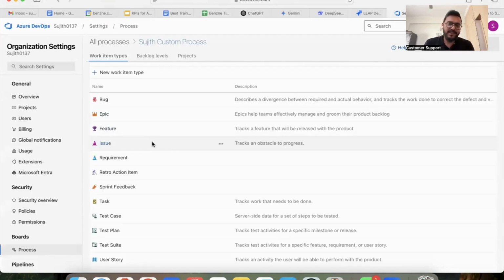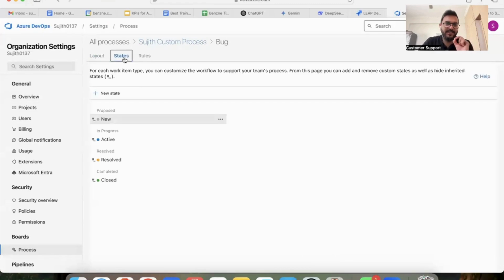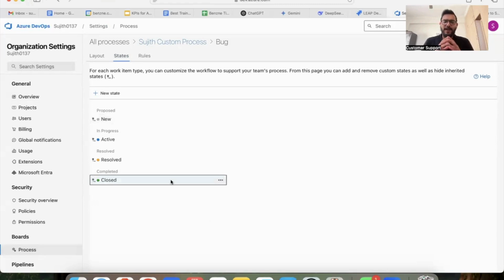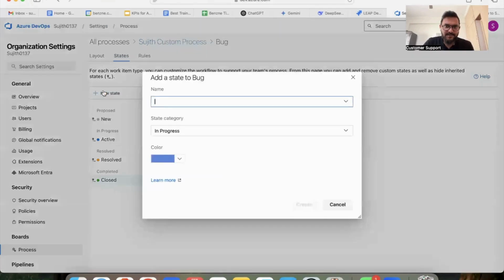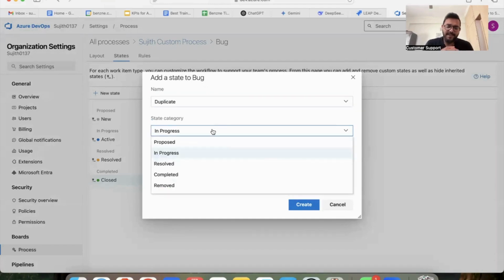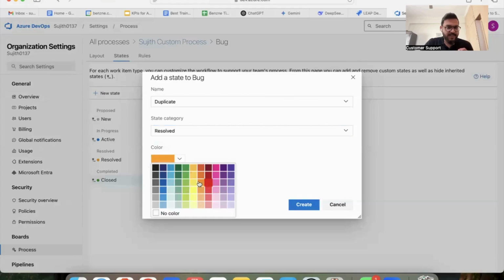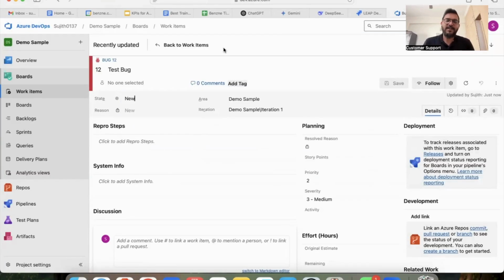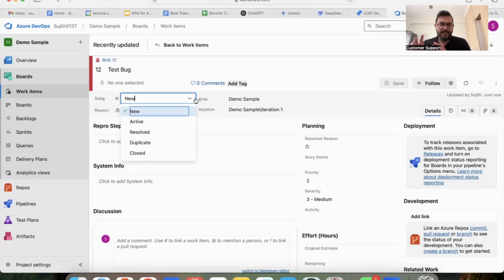How to Add a Status & Modify the Workflow in Azure DevOps [Step-by-Step Detail Guide] - NextAgile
Managing workflows effectively in Azure DevOps (ADO) ensures better tracking, smoother transitions, and improved team collaboration.

In this video, NextAgile consultant Sujith G, will walk you through:
✅ How to add a new status in ADO
✅ Steps to modify an existing workflow
✅ Best practices for customizing workflows to fit your team's needs

🎯 Watch now and streamline your Agile process!

Related queries/keywords:- 📢📢
How to add a status in ADO
Modify workflow in Azure DevOps
Azure DevOps workflow customization
ADO status update tutorial
ADO custom workflow setup